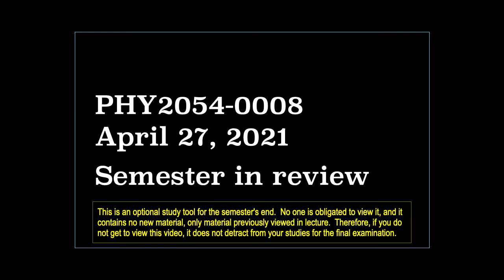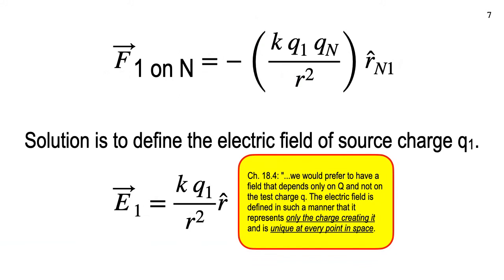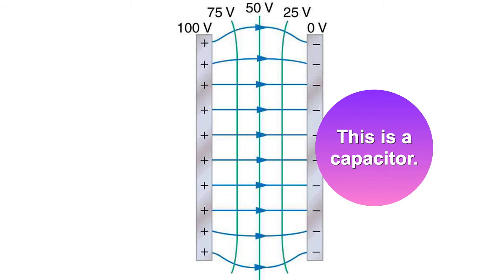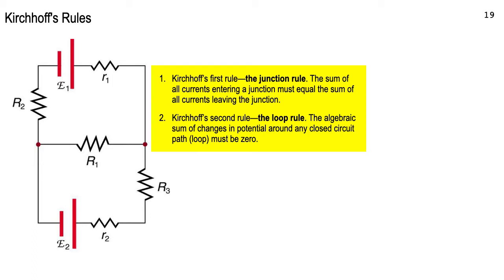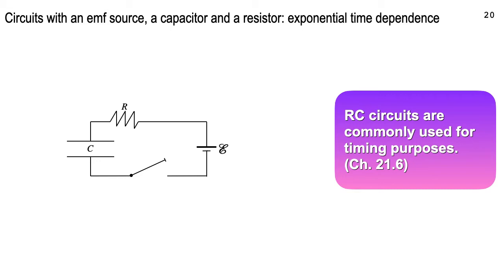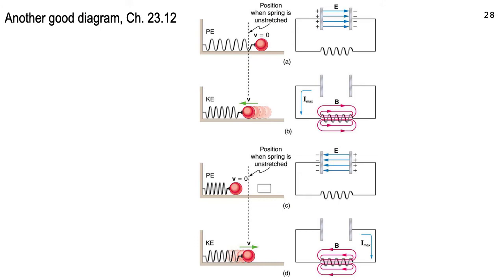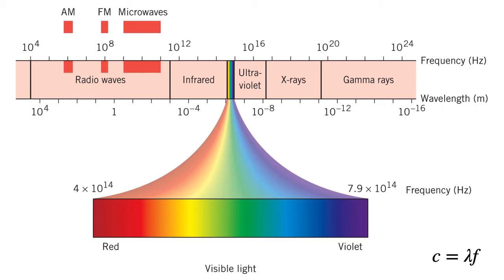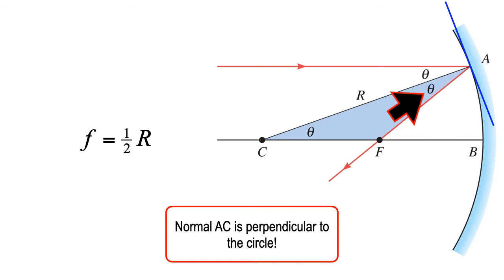Semester in review, Spring '21